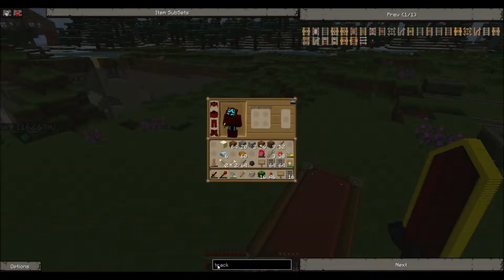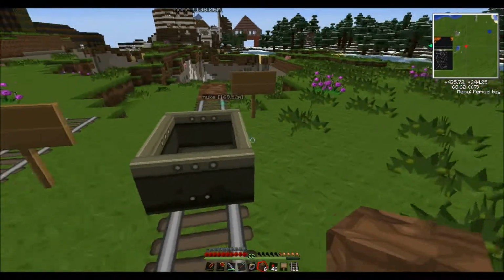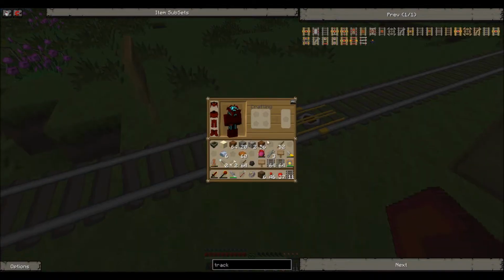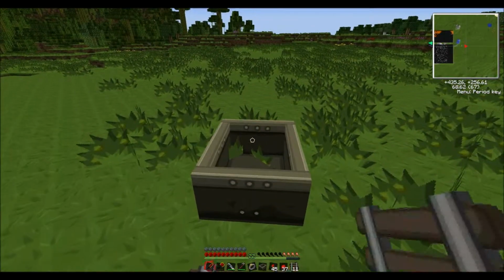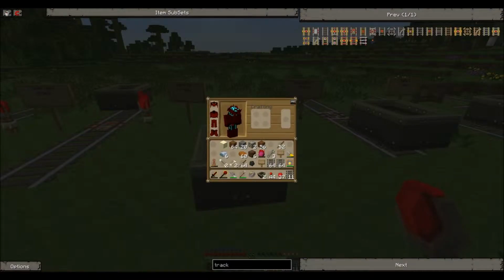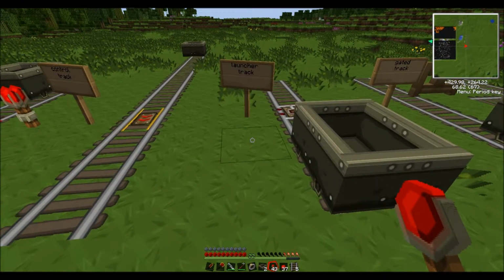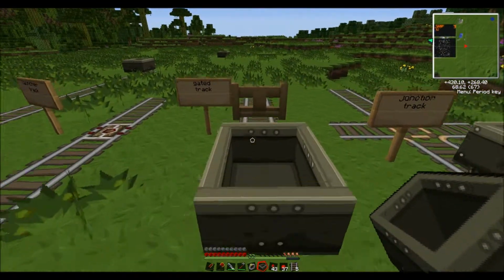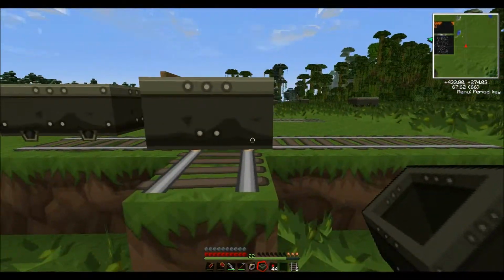The Tekkit Project: Tracks 1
This is a short video on the first rail through junction rail. Im basing this off of the tracks listed when your type tracks into your tekkit too many items mod search bar. For more of an in depth explanation check this out

TheLonewolfTech